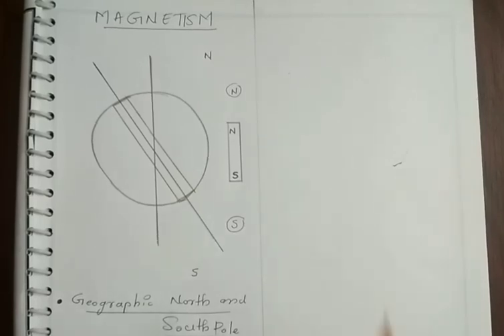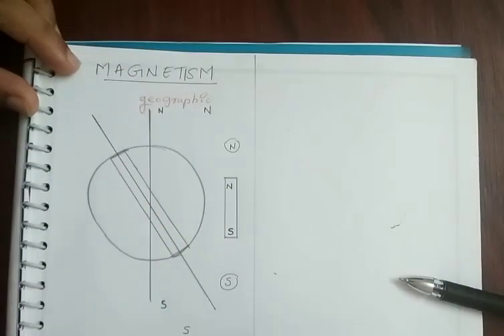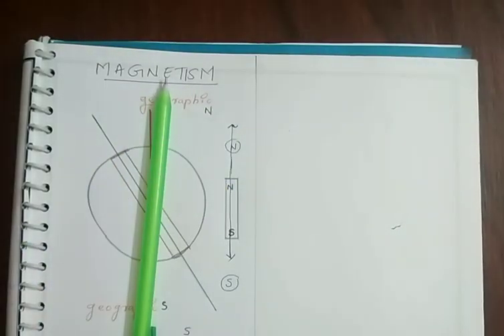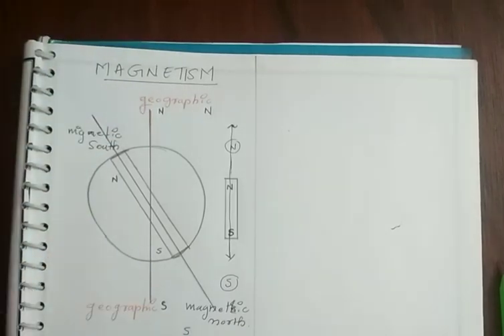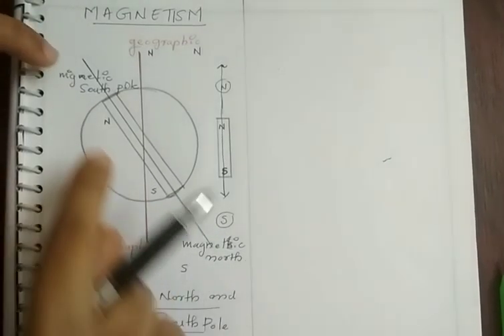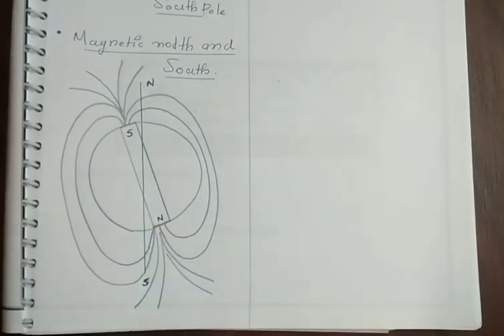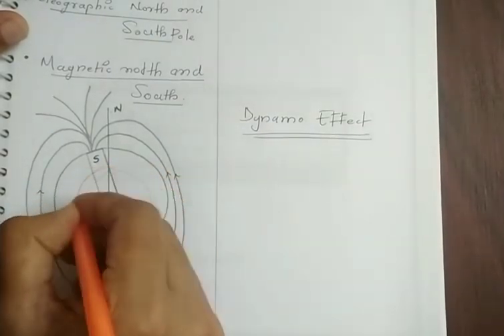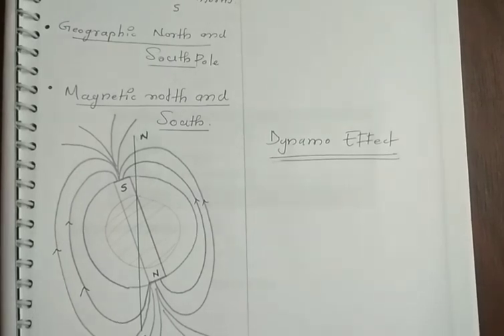Earth's Magnetic field and Magnetic poles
The video gives a brief introduction to Magnetism of Earth and Magnetic and Geographic poles of Earth.